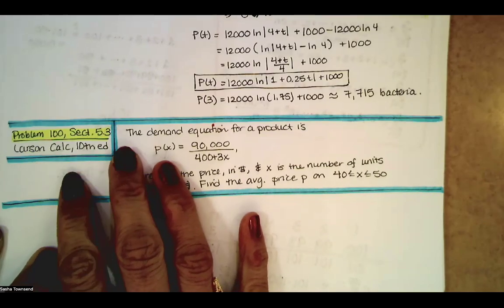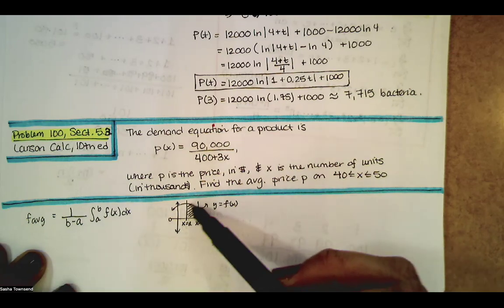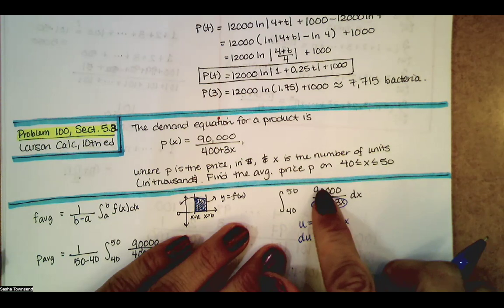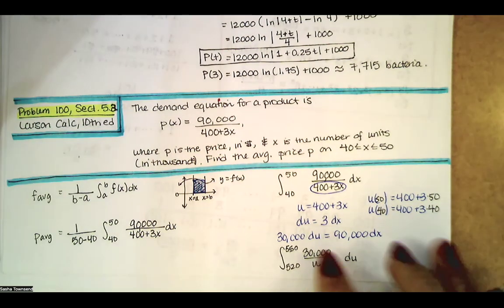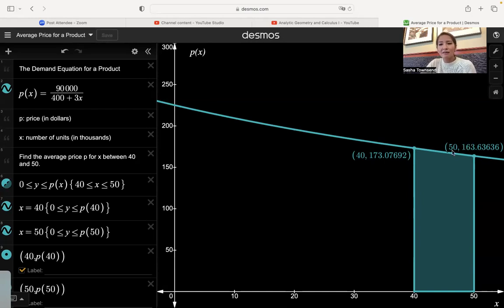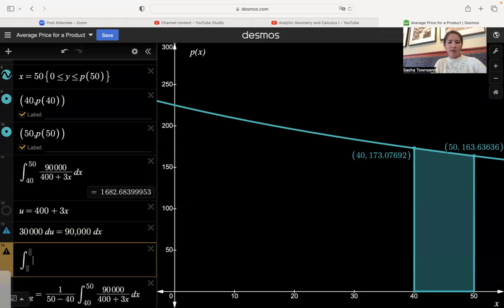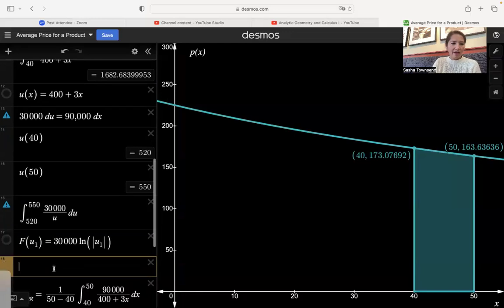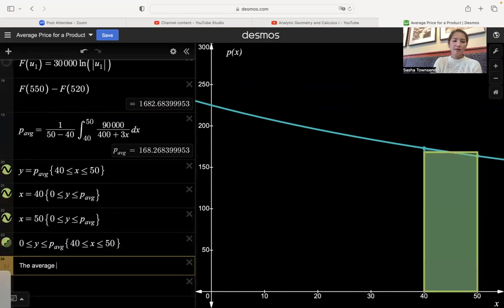5.2.5 Average Price of a Product - Analytic Geometry and Calculus I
In this video, we solve problem 100 from Section 5.2 of the Larson Calculus text, 10th edition. We're given the demand equation for a product, which is its price p, in dollars, as a function of the number of units x. We're asked to compute the average price on [40, 50].